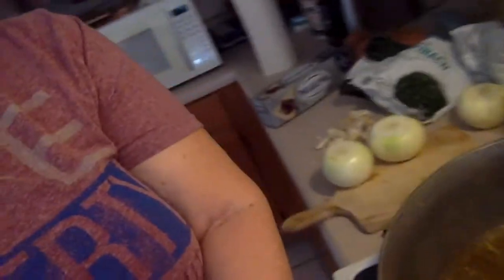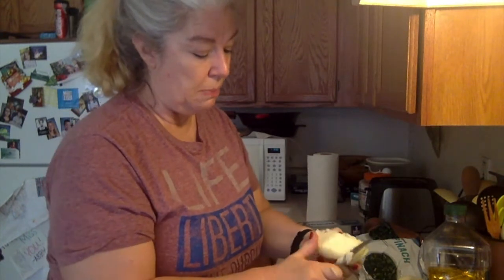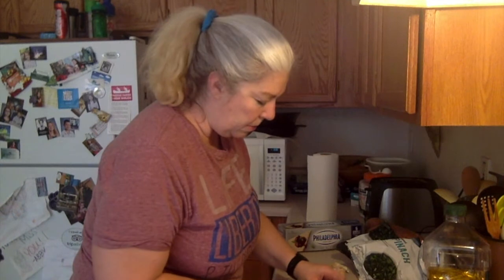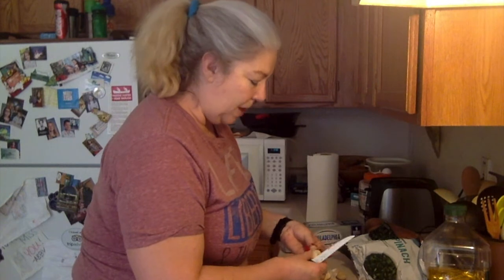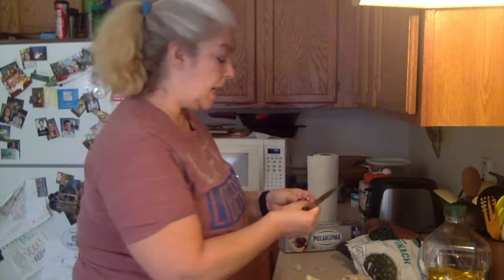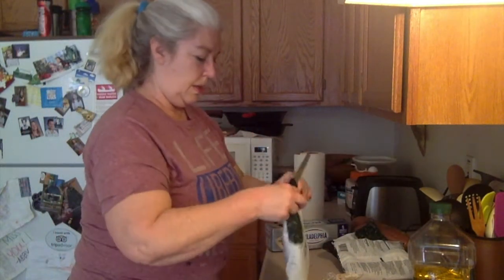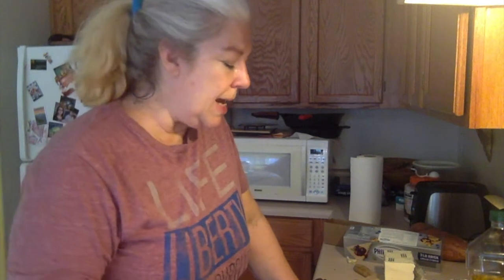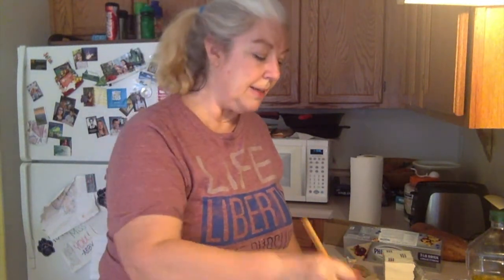Spinach Dip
Garlic to taste, onions to taste or substitute with onion soup mix, cream cheese and frozen spinach and artichoke hearts. Cook onions to translucent add in spinach, garlic, artichoke hearts then cream cheese cook until well blended, either use as a dip or throw shredded cheese on top and bake as a casserole.